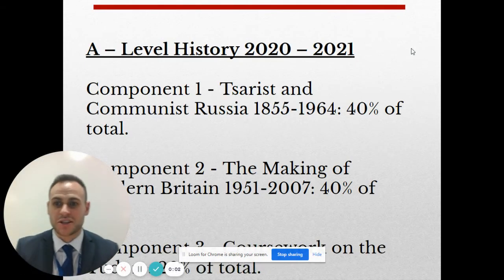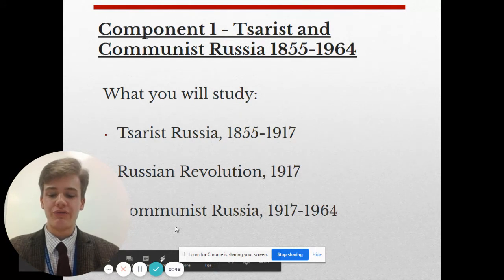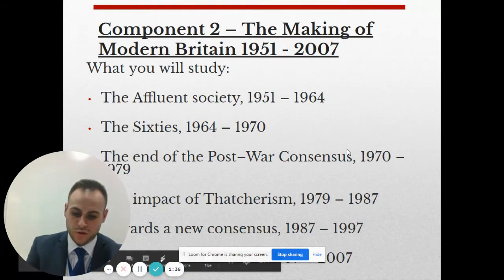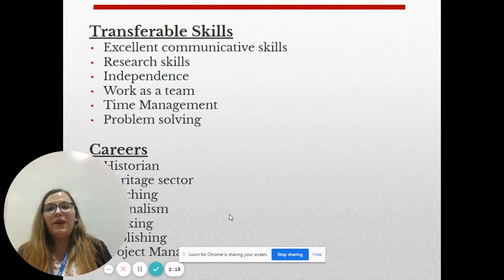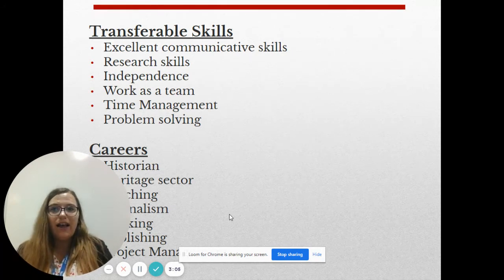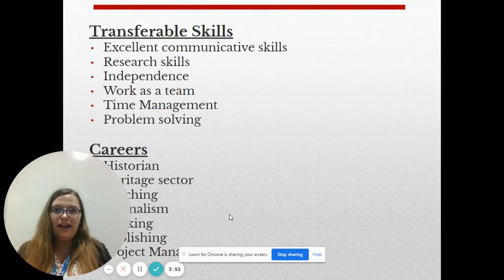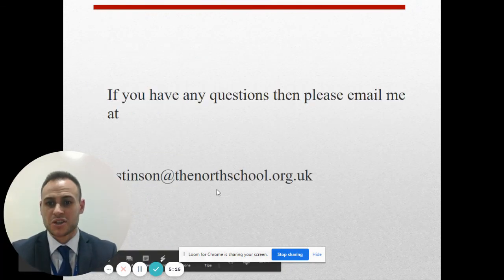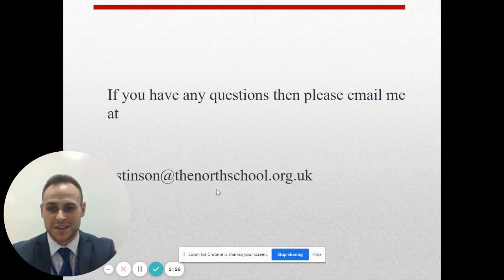History A Level